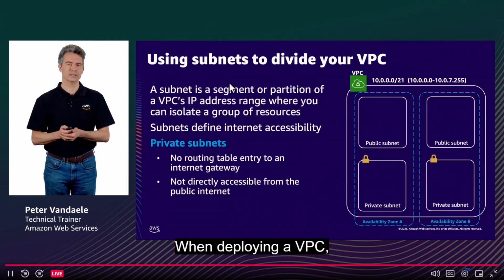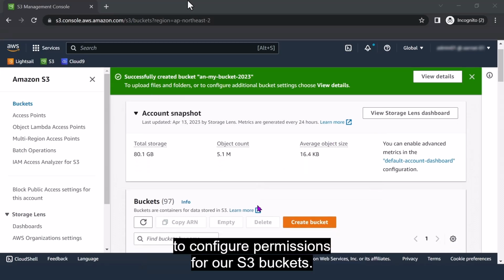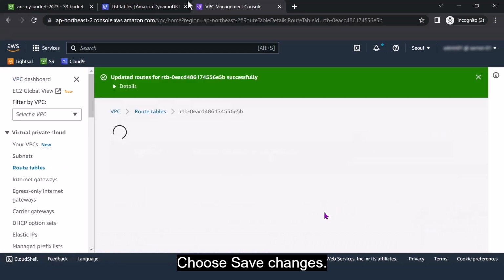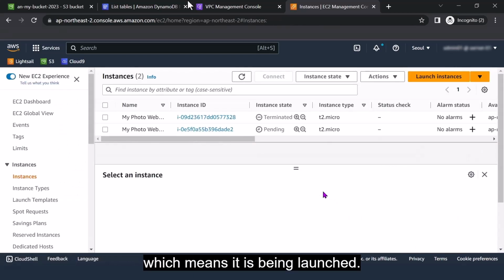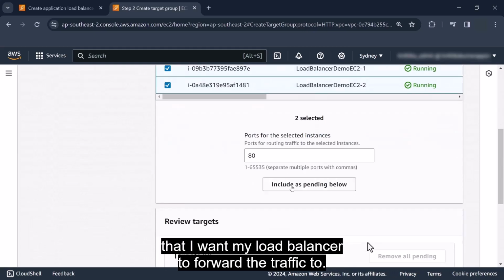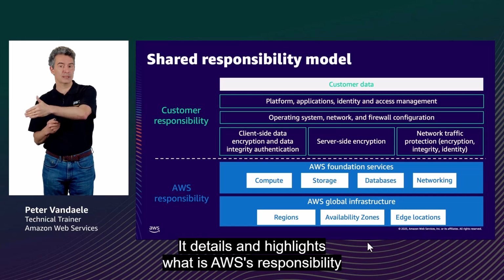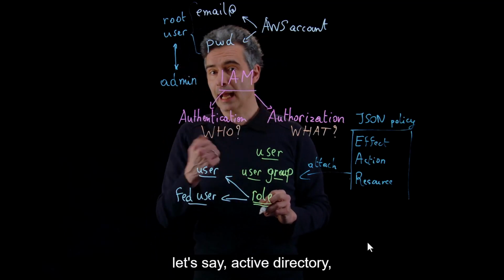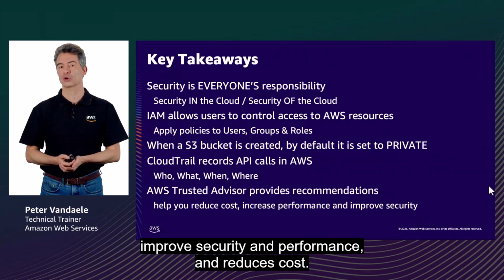Introduction to AWS Services: Networking & Security Explained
Introduction to AWS Services | Networking & Security

Welcome to this beginner-friendly session on AWS Networking and Security! In this video, we'll walk you through the key networking and security services offered by Amazon Web Services (AWS), including:

✅ Virtual Private Cloud (VPC) – Set up private networks in the cloud
✅ Security Groups & Network ACLs – Control inbound and outbound traffic
✅ IAM (Identity and Access Management) – Manage user access and permissions
✅ AWS Shield & WAF – Protect your applications from threats

If you're starting your journey in cloud computing or preparing for AWS certifications, this video is perfect for you!